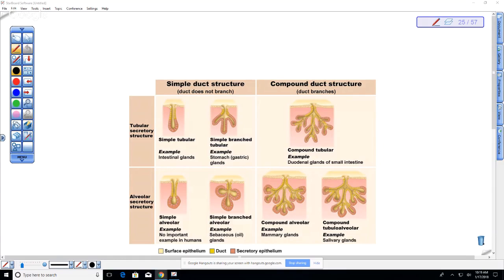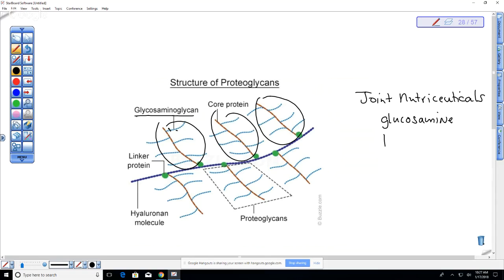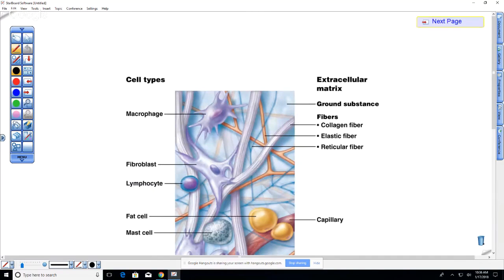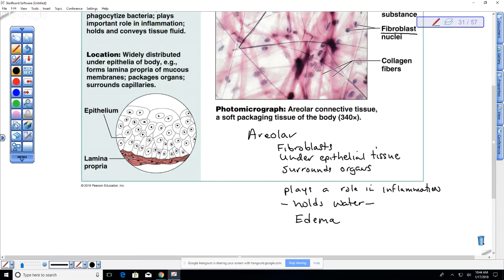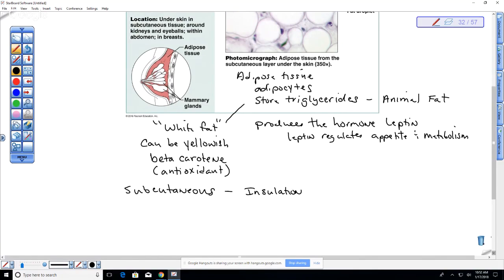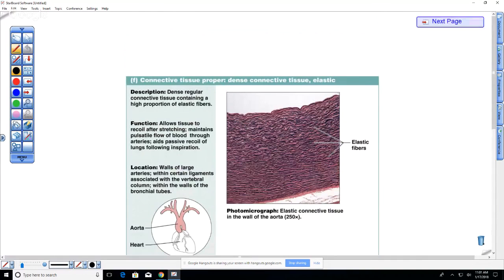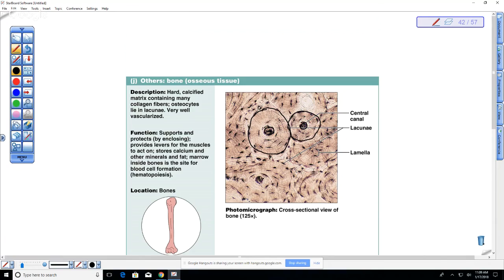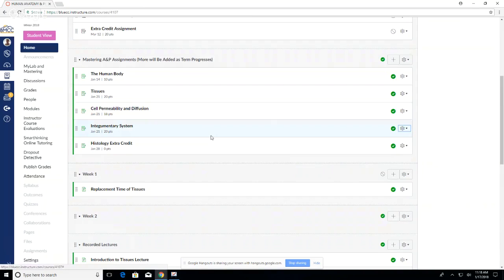BI231: Tissues and Skin